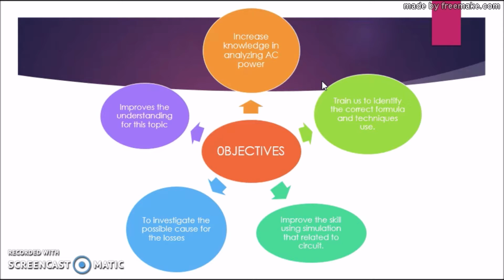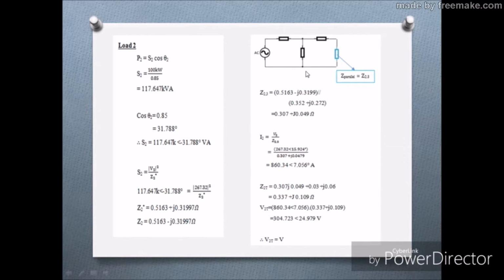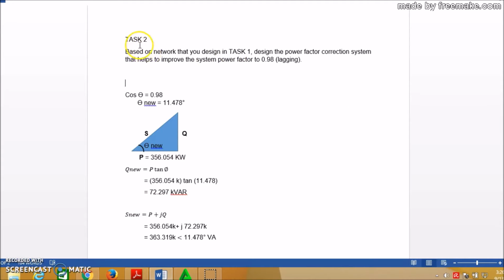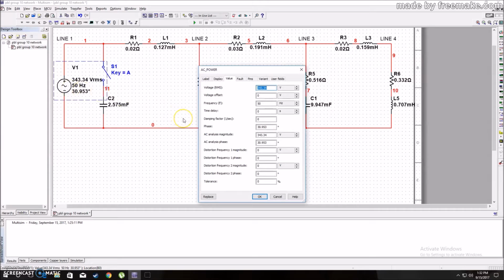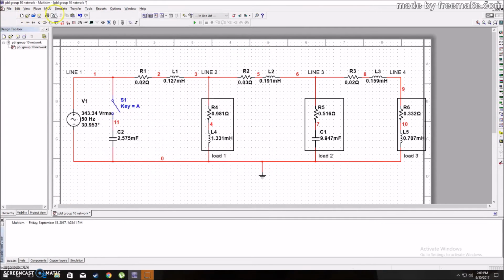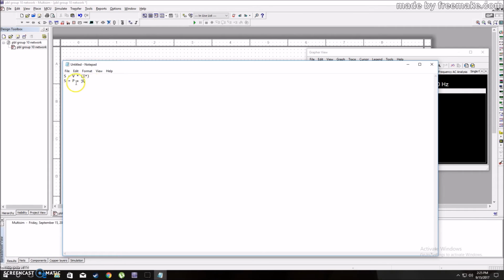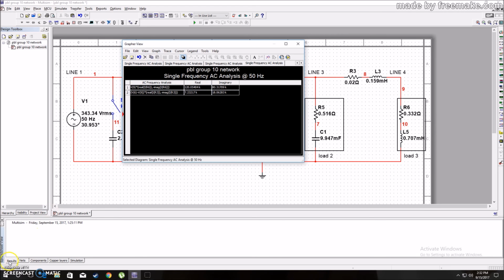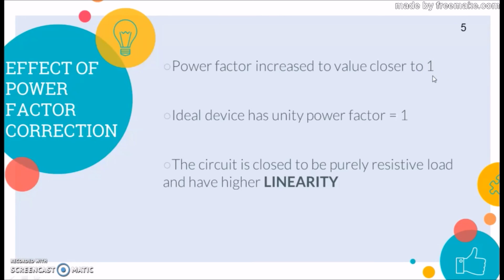pbl assignment group 10